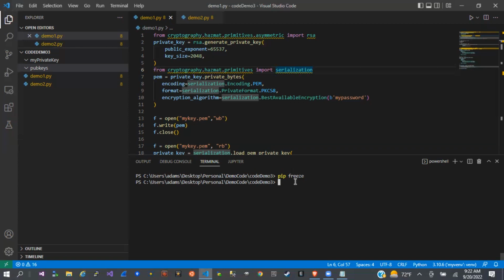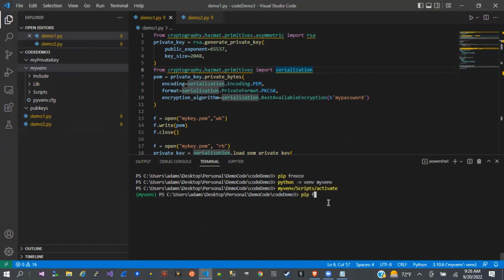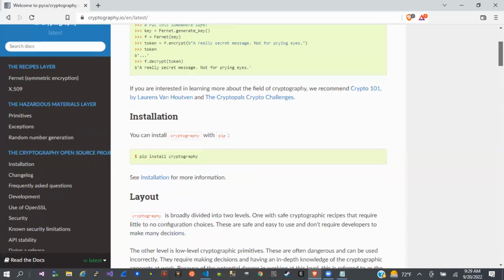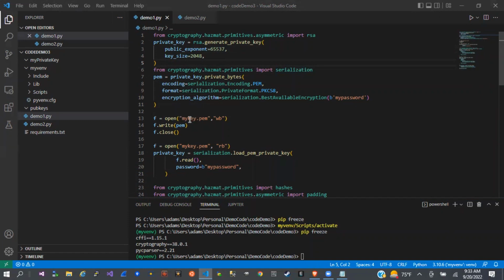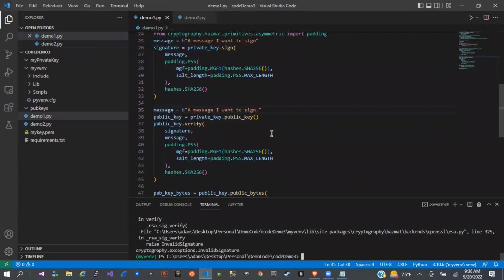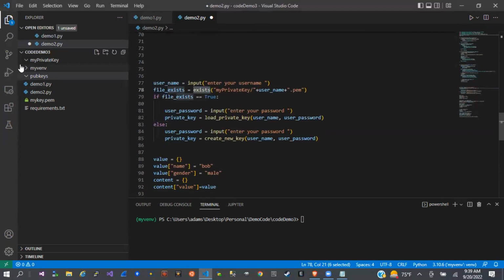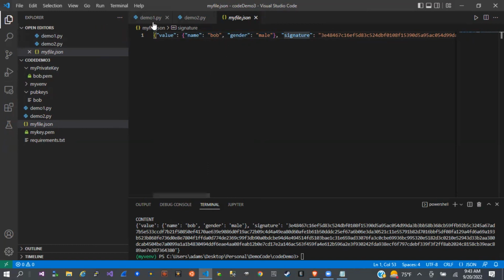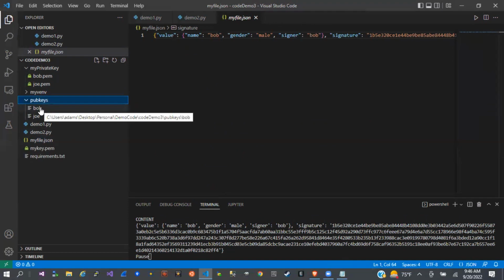Learn Python Fundamentals for Beginners: Packages, Virtual Environments & Digital Signatures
Expanding on previous and getting into creating virtual environments, installing packages with PIP and a demonstration of using one of those packages (the cryptography package)

The following topics are included in the video:
Creating a Virtual Environment
Interacting with a Virtual Environment
Installing a Package
Creating a Requirements.txt file
Using Cryptography package for Digital Signatures

Future videos may provide more granular details on the concepts.